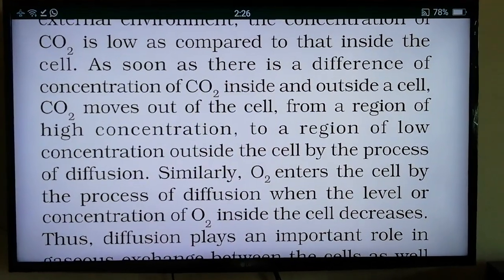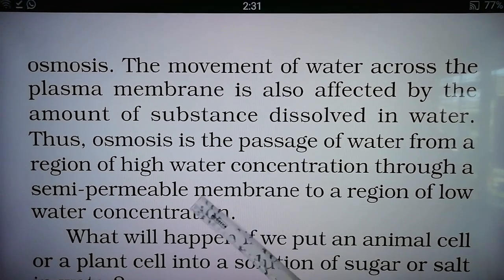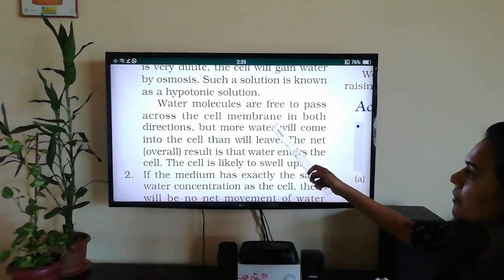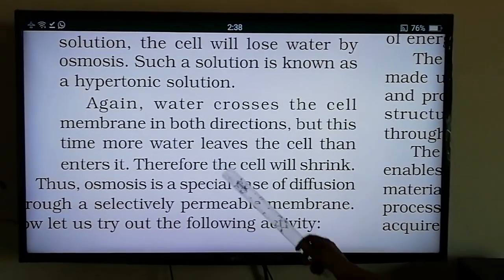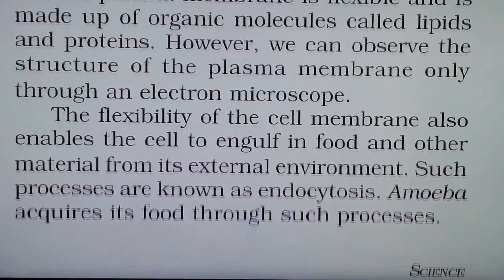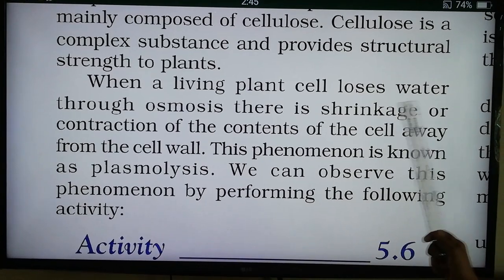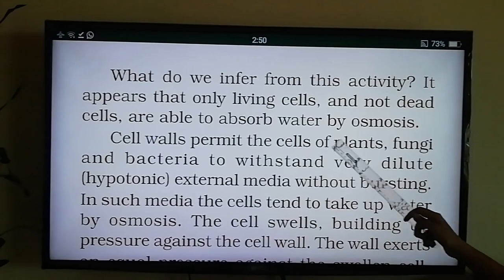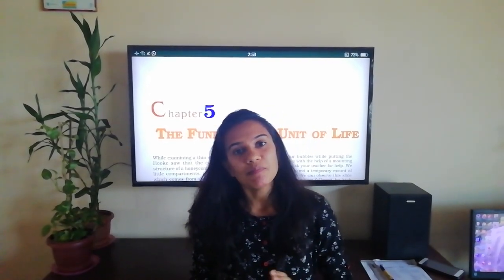9th CBSE Chptr 5 Fundamental Unit Of Life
Online lecture by Goral Velani

Continued video of 1st part